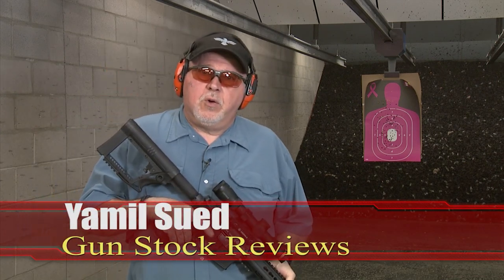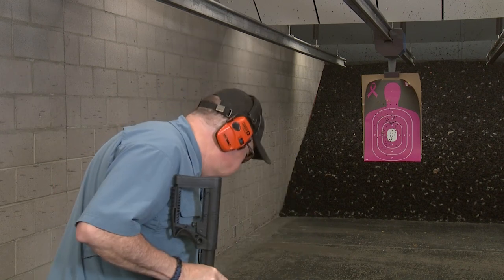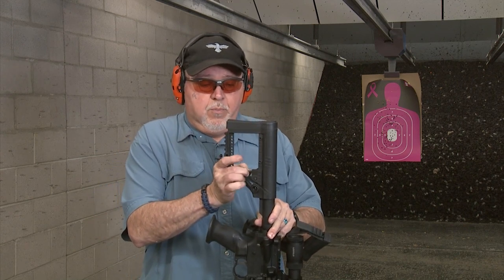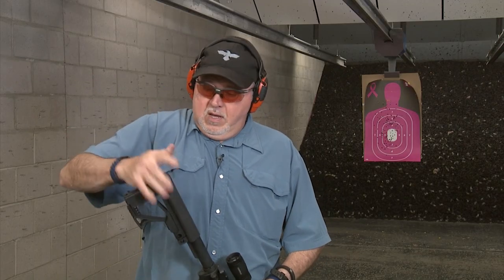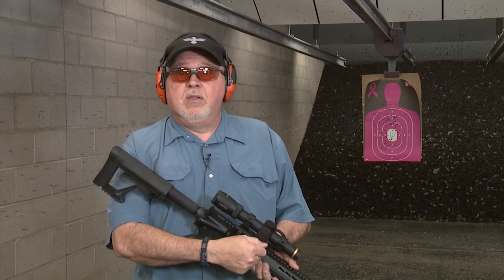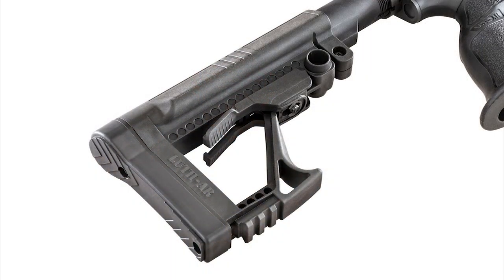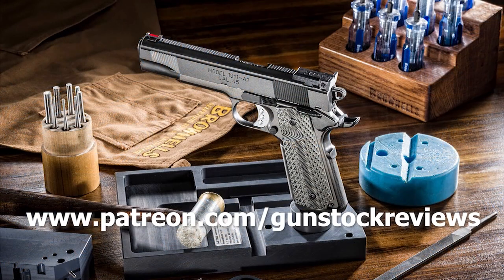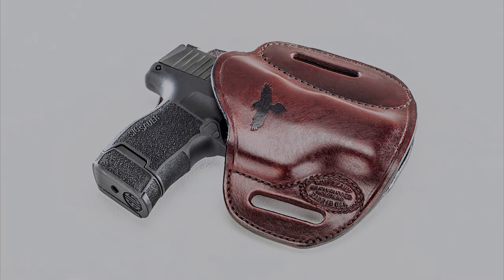NEW Luth AR MBA-5 Carbine Stock #776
In this Re Upload episode of Gun Stock Reviews we take a look at the new Luth-AR MBA-5 Carbine stock.  If you liked the MBA-3 and MBA-4, you WILL love the MBA-5.  Not only easier to install and change, but MUCH more comfortable and with a great price too!!  Check it out!! (Note: The current version of the MBA-5 does not include the "clamp". Contact Luth-AR for more information.)

1. Adobe Premier Editing Software
2. Adobe After Effects
3. Abobe Photoshop
4. Westcott Flex Daylight Set
5. Sanken COS-11D Lavalier Mic
6.  DJI Mavic 3 Drone
7. Epic GoPro / Action Camera Mount for your Boat
8. Dracast Pro On-Camera Light
9. Dracast Halo Ring Led Light
10.  Nikon Z9 Mirrorless Digital Camera
11. Sony PXW-FX9 XDCAM 6K Camera System
12. Quick Release Shoulder Plate
13. The New Pelican Air Travel Cases!
14. Westcott Scrim Jim
15. Sony A7 4k Video and Still Second Camera
16. Go Pro 10